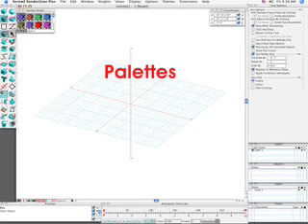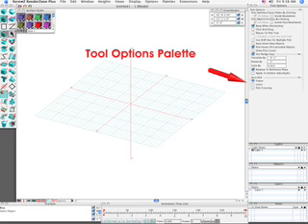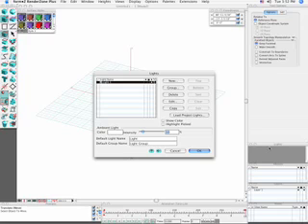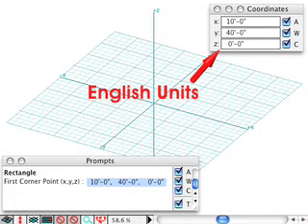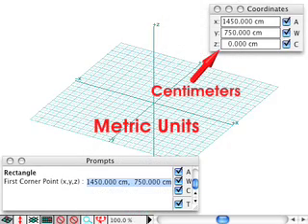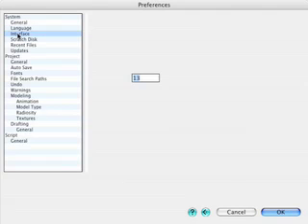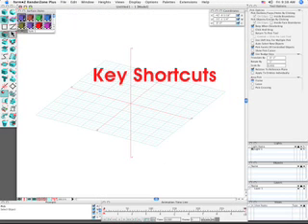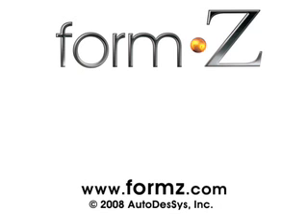form•Z Introduction Part 3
This video introduces new users to an overall look at form•Z

by AutoDesSys Inc.